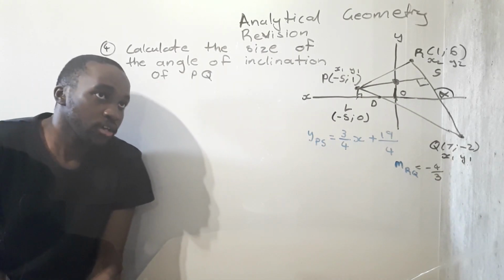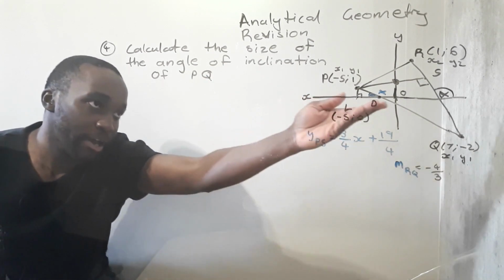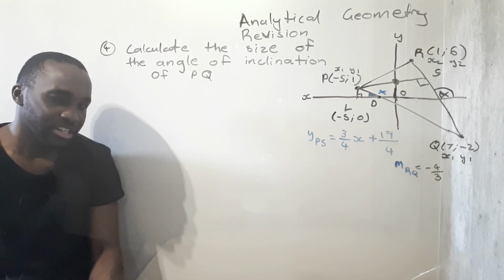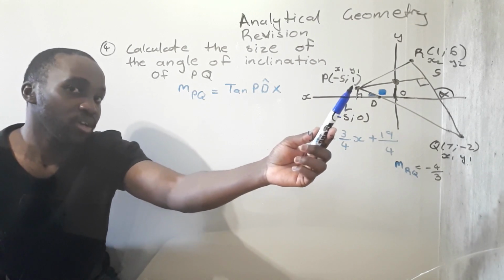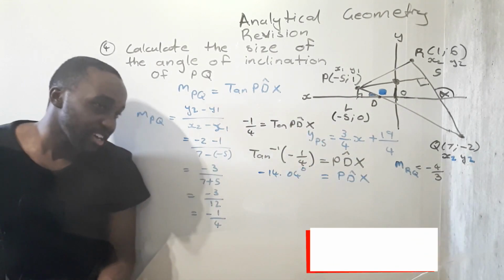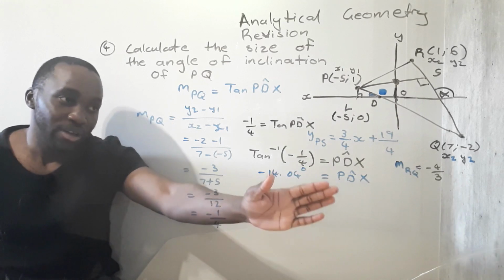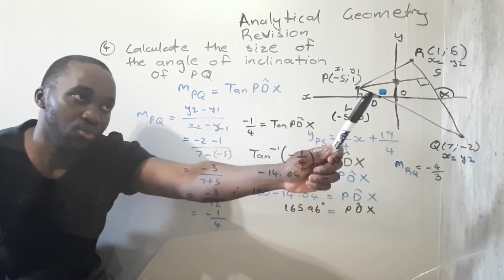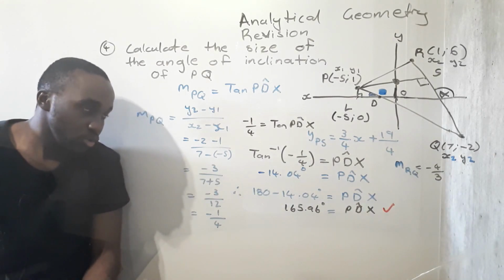Analytical Geometry, Angle of Inclination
Welcome to another tutorial on Bright Young Brains! In this video, we dive into Analytical Geometry, Angle of Inclination, breaking down the key concepts and strategies you need to excel in your exams. Whether you're preparing for your next test or just brushing up on your skills, this tutorial has got you covered.